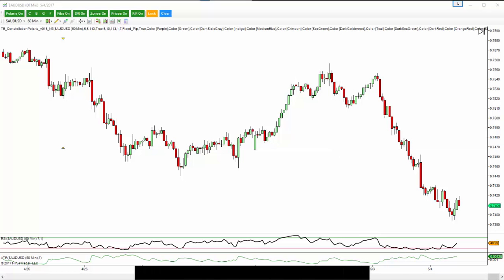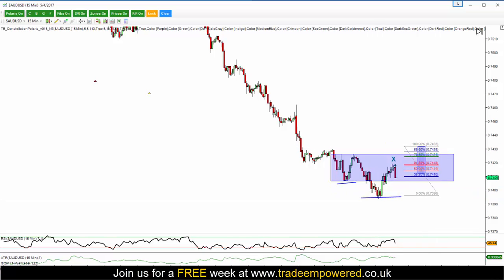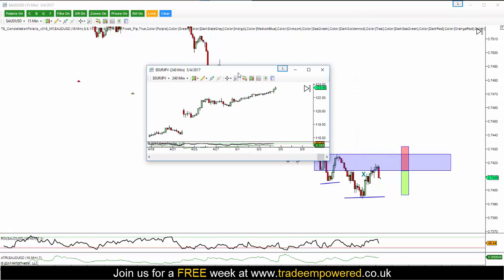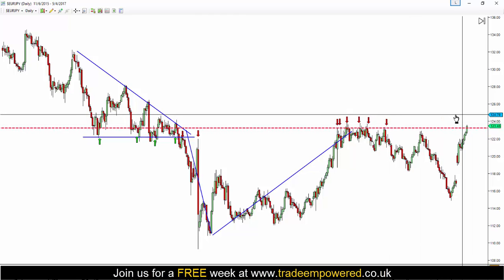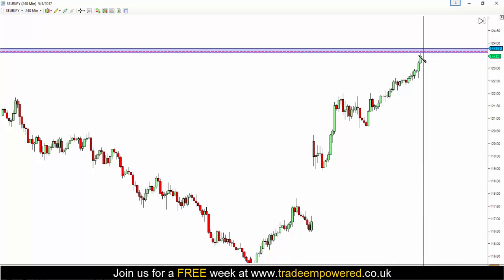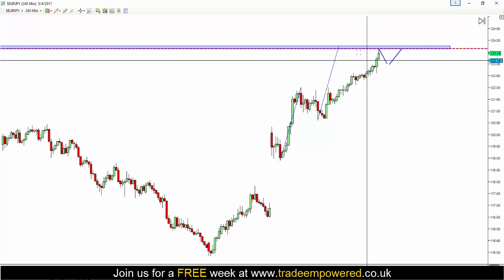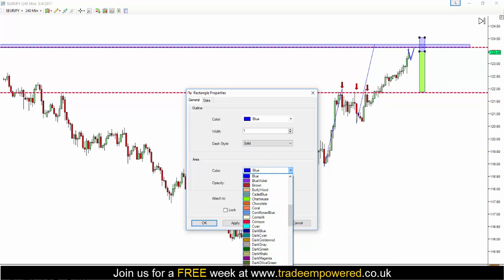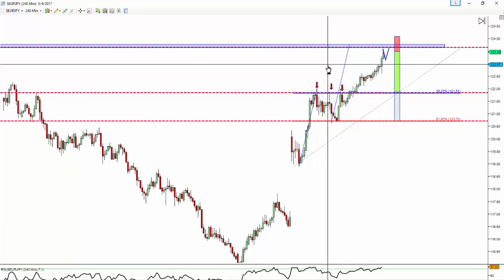HOW TO TRADE FOREX - THESE TWO TRADES IN THE SYNDICATE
COURSES:
BRAND NEW? Get The Complete Forex Basics Course:

A couple of trades on the radar for today and some of the trades we will be going over in todays Live Room and War Room meeting.
We all know repitition is the key to learning so get signed up and I look forward to seeing you in there every day!

Take ACTION!

Be Great,

Jason